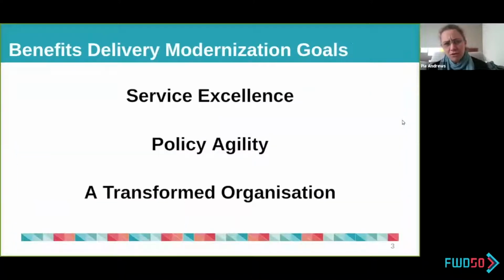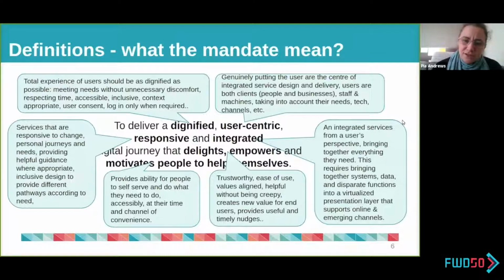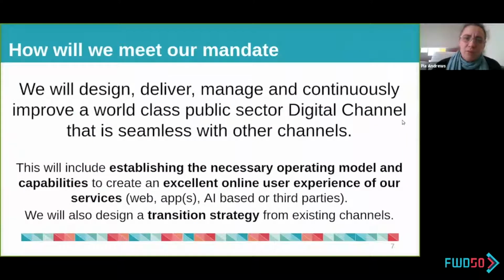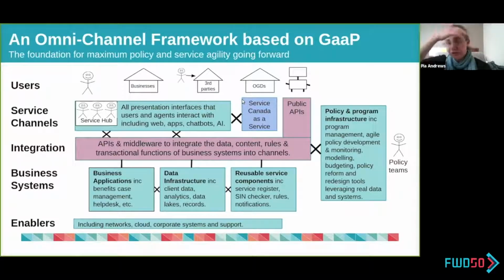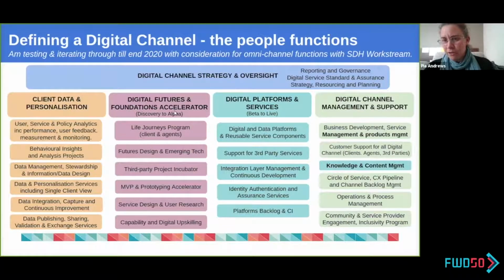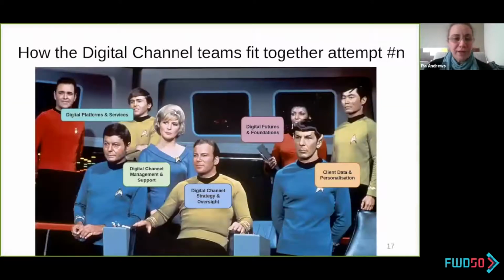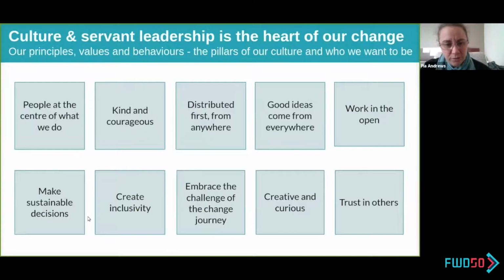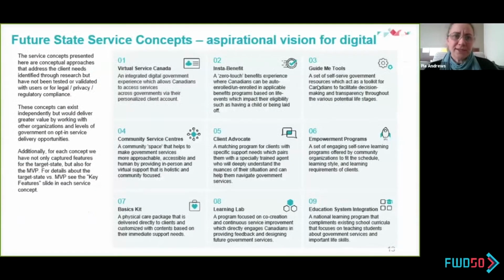Designing a user centric Digital Channel for Service Canada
Although there is an excellent all-of-Canadian Government communications channel in Canada.ca, there is not a Service Canada experience online that provides anywhere near the level of user centricity or quality of client/customer service that our non-digital channels offer. People who want to self-serve online need an end to end, integrated and supported experience.

Our team is taking a user-centric and design led approach to designing a Digital Channel for Service Canada. Our goal is to create a dignified, user-centric, responsive and integrated digital journey that delights, empowers and supports Canadians to get the government services and benefits you need and are entitled to.

The Digital Channel will also include an operating model that supports users within channel, continuously innovates as part of BAU, and assumes constant change and responsiveness to new needs and challenges. We want to do the hard work to make it easy for Canadians, which means a shift away from the current state where the onus generally on end users to navigate the impossible landscape of ever-changing and necessarily siloed bureaucracy.

We want your help to shape a digital channel for Service Canada, so it can be developed with the very people it needs to serve.

FWD50 is where technologists, executives, & industry explore how to use technology to make society better for all.

Join speakers from tech giants, civic movements & social sciences to learn how governments are using technology to improve the lives of their citizens.